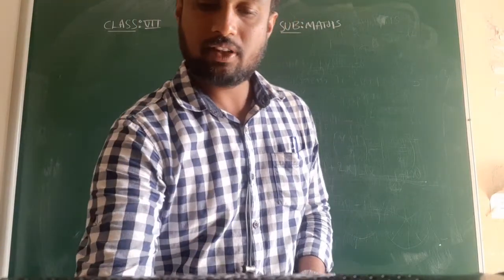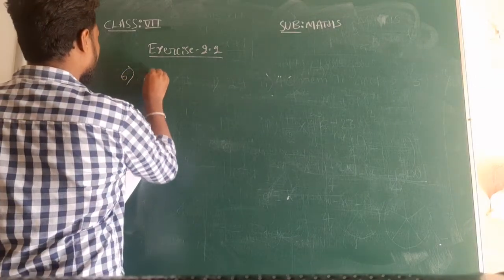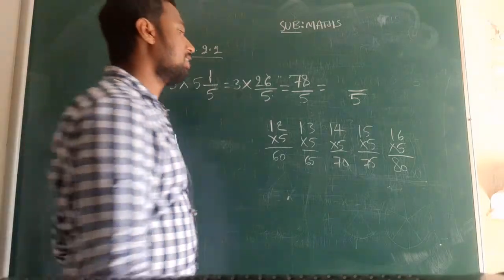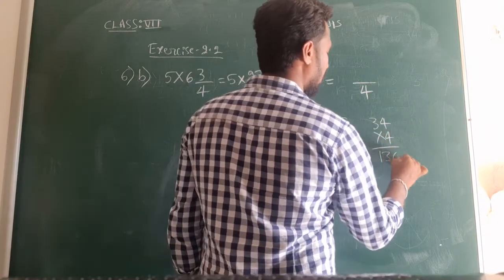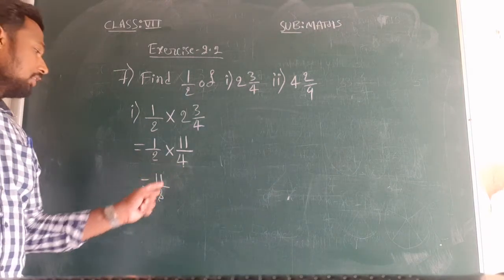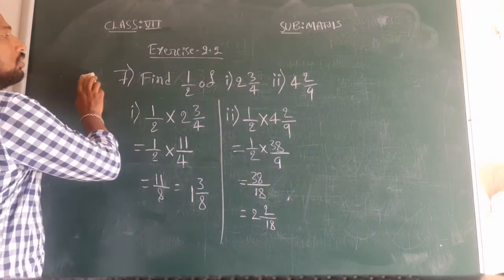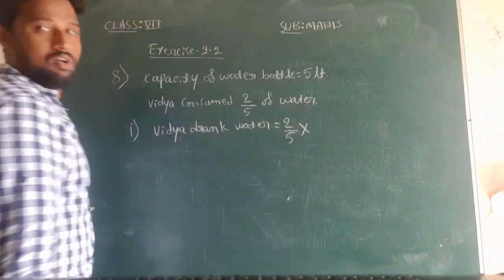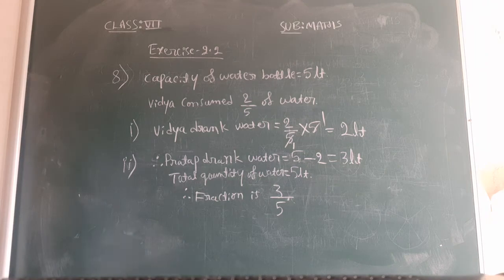CLASS-7 MATHS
DAY 24